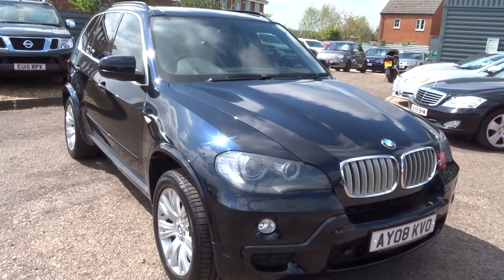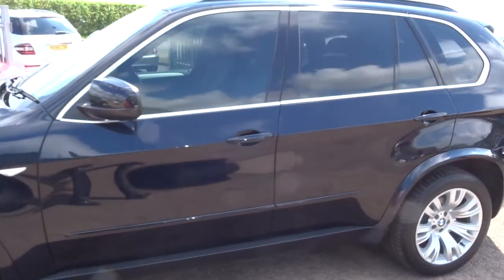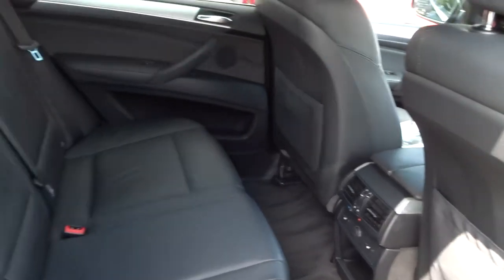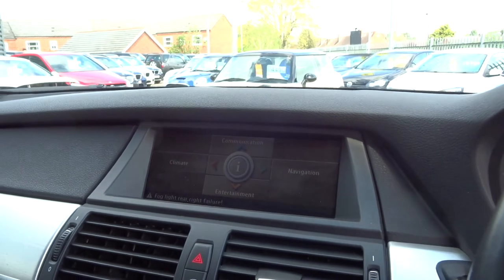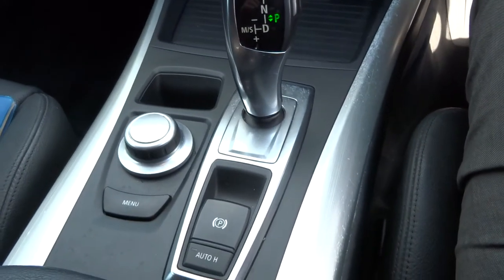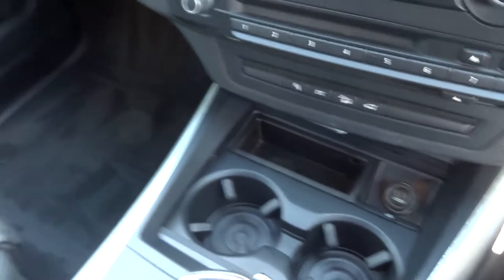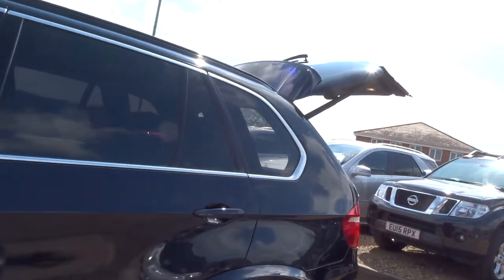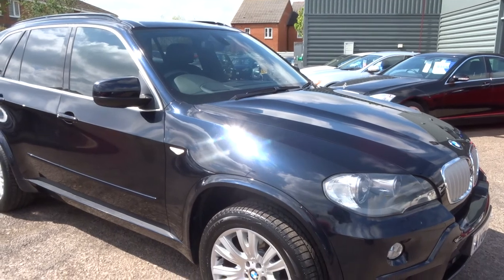Country Car Barford Warwickshire BMW X5 3.0 SD M SPORT 5d AUTO 282 BHP